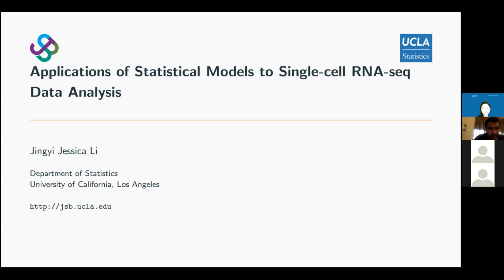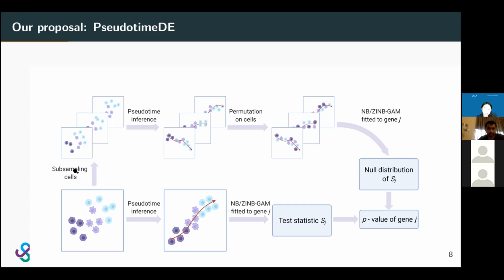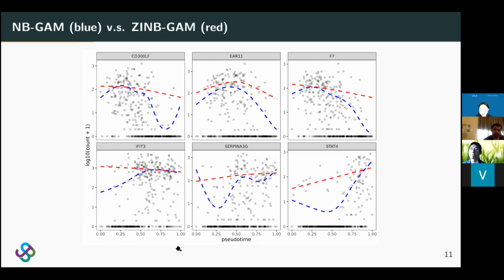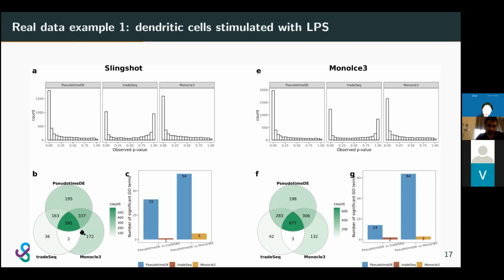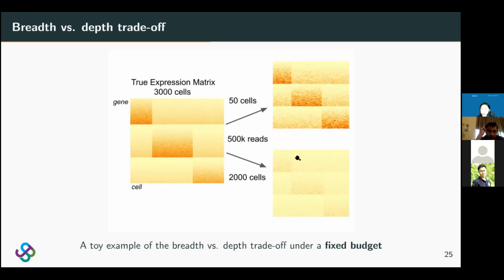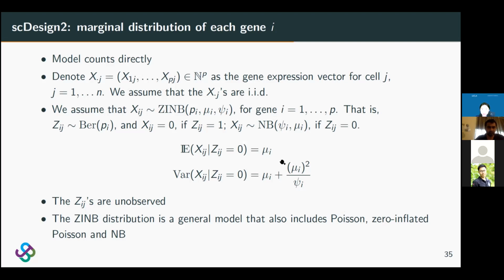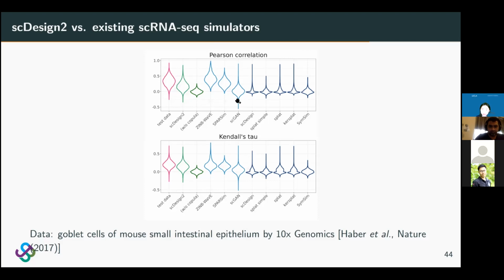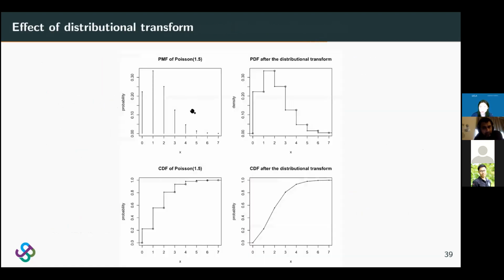Applications of GAMs and copulas to single-cell method development: PseudotimeDE and scDesign2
This is a guest lecture given at UCLA.